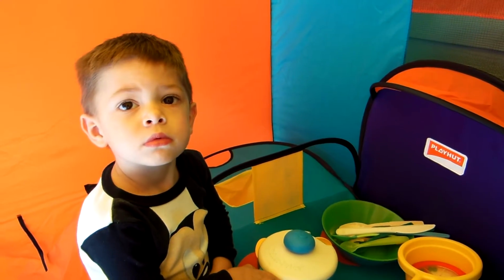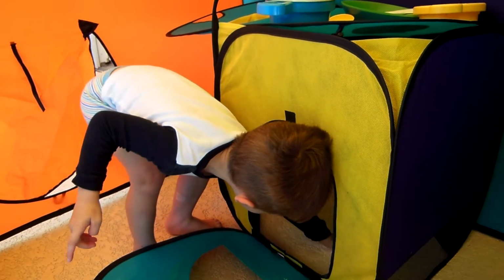Little Cohen busy in his kitchen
Fixin dinner for PePaw and MeMaw.   ~So good~